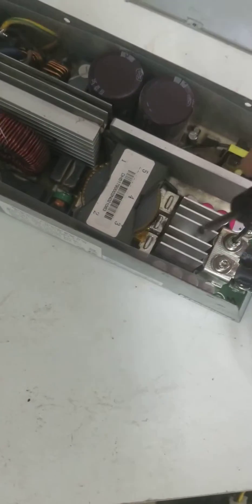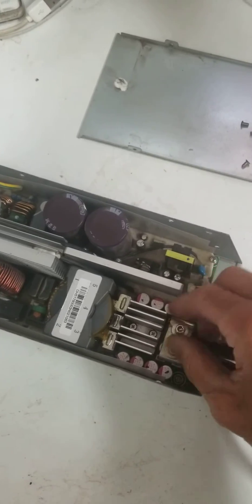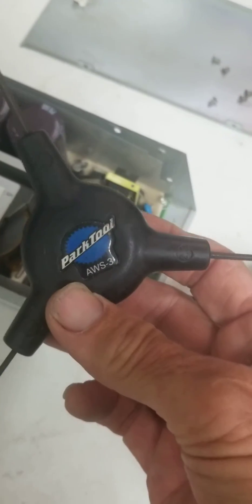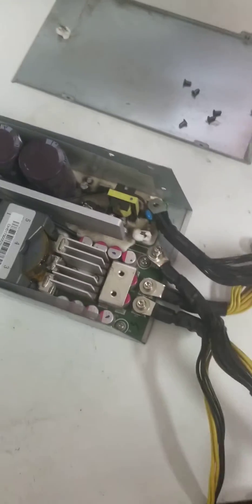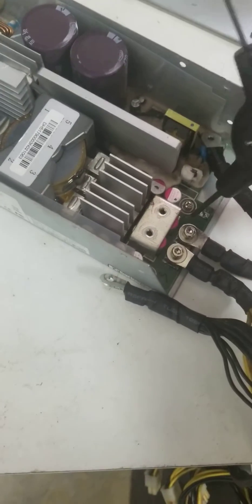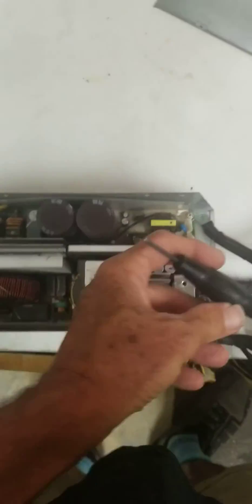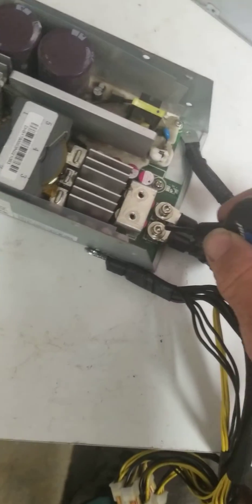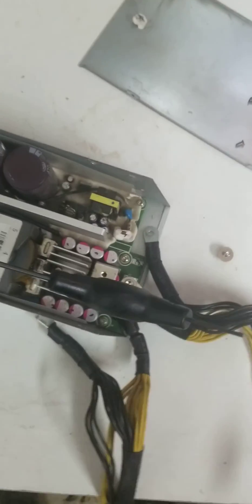BITMAIN S9 APW3 Power Supply Terminal Cable Removal.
BitMain   APW3 Power Supply Terminal Cable Removal.
Use a  T3  Allen wrench for removal of the cables.